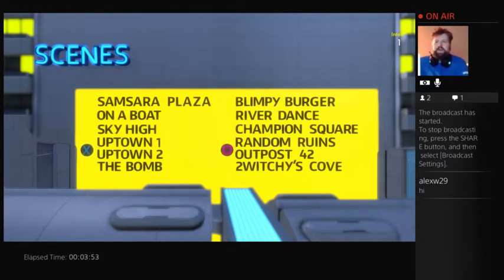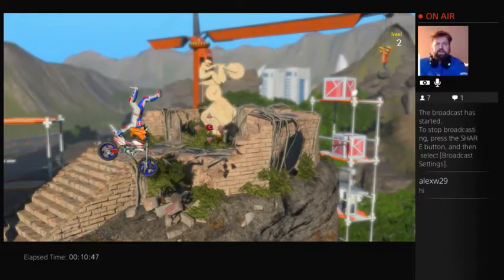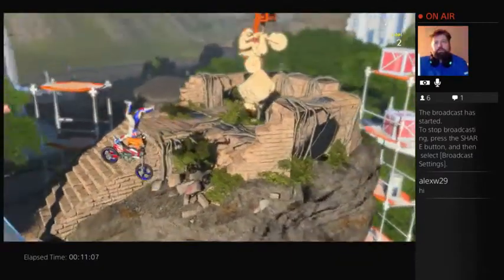SelfieSimulator Demo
Tag me with your selfies on Twitter @CannibalShogun